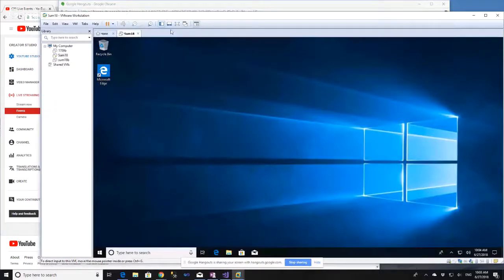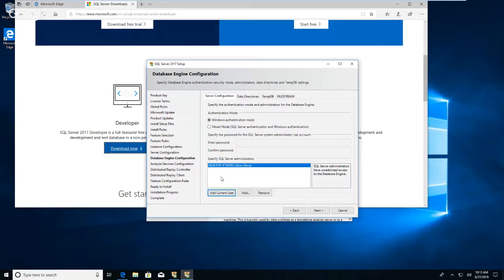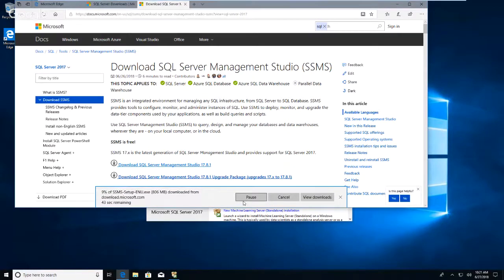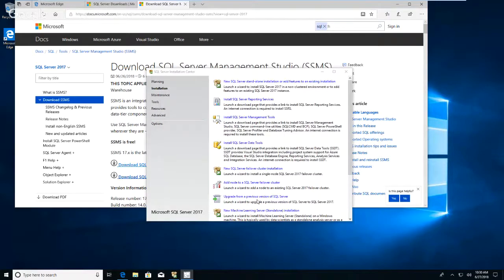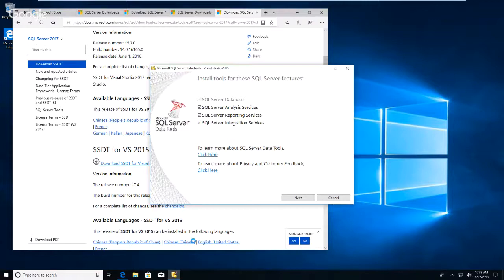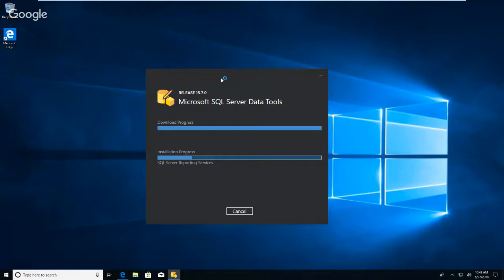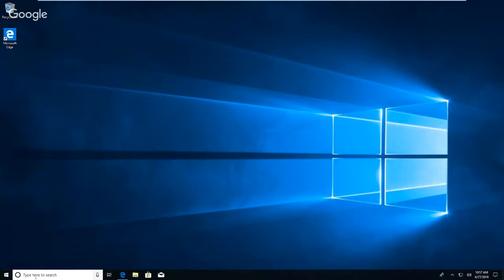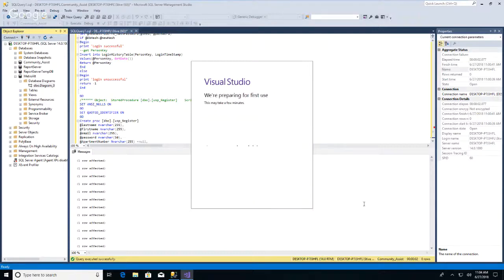ITC224_6_6272018_Installation